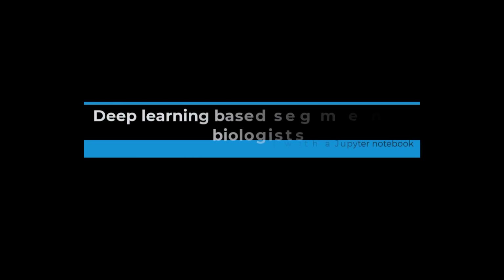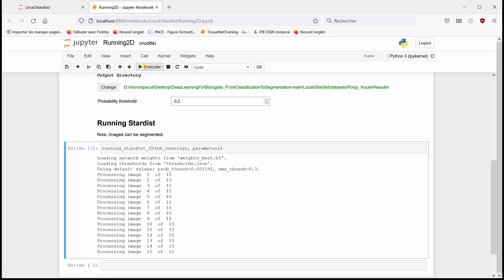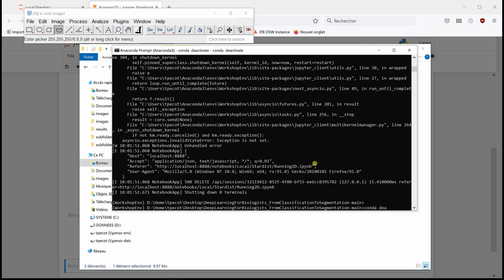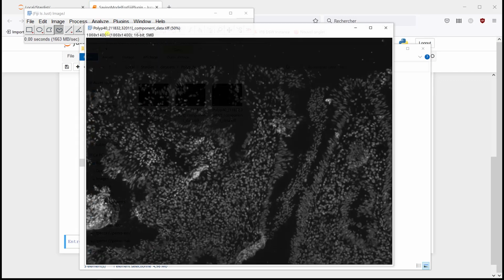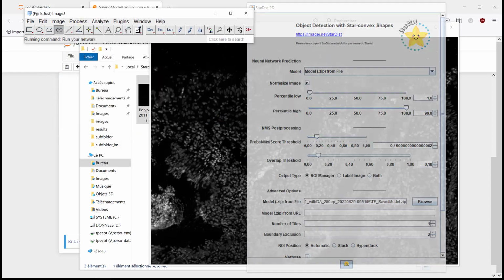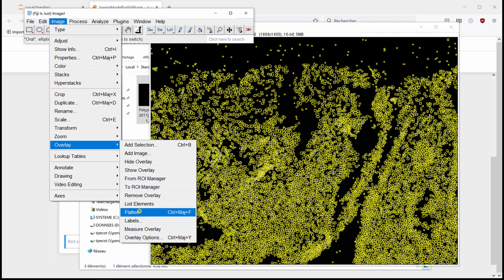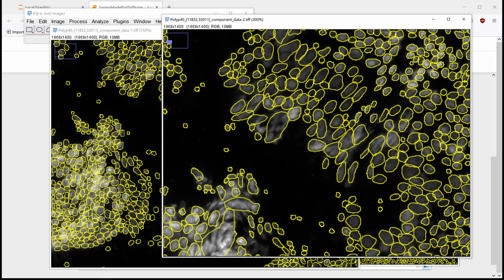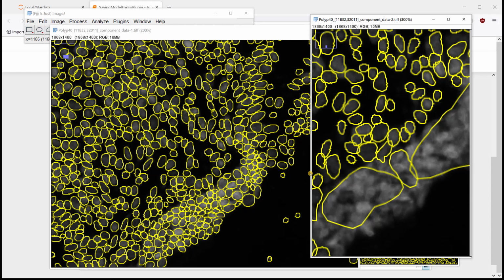Deep learning for biologists - Nuclei segmentation - Stardist processing (Python and Fiji)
This video shows how to use a Stardist model to segment nuclei in fluorescence images (DAPI) with a Jupyter notebook and with Fiji.